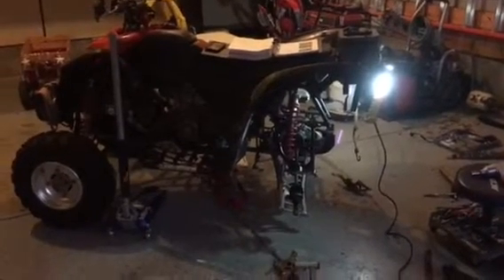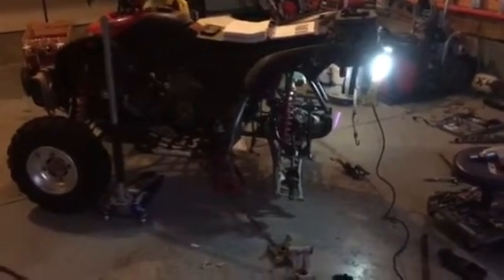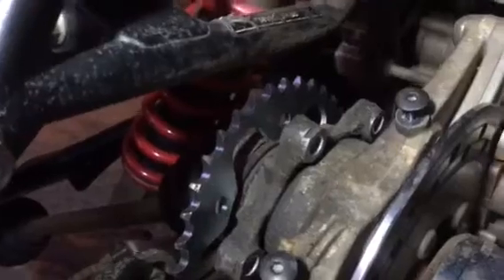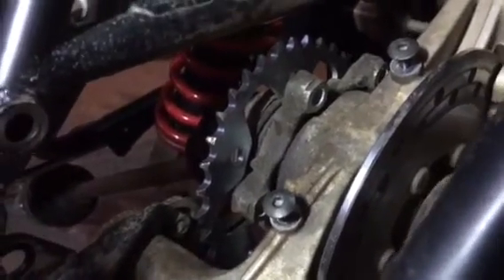Honda 700xx chain rear sprocket removal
Removing rear sprocket from 700xx. note a 450r front sprocket would Ro's in a pinch.